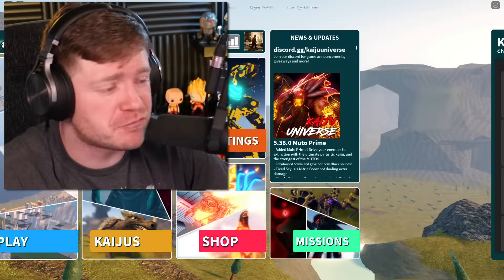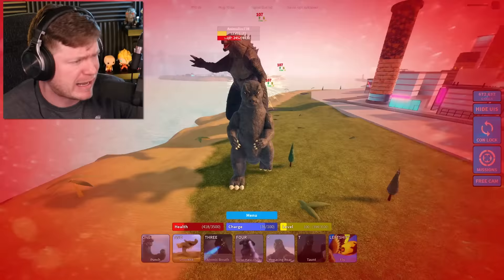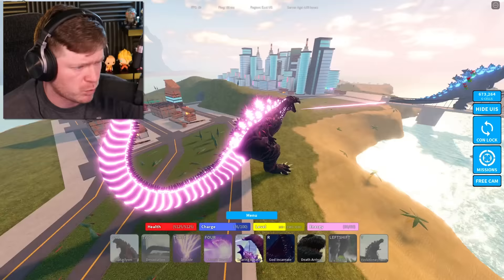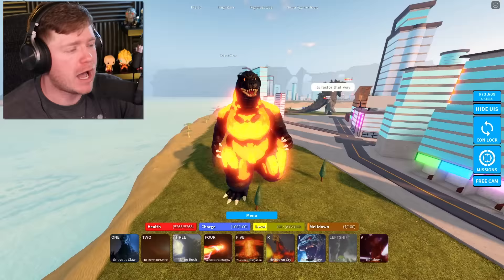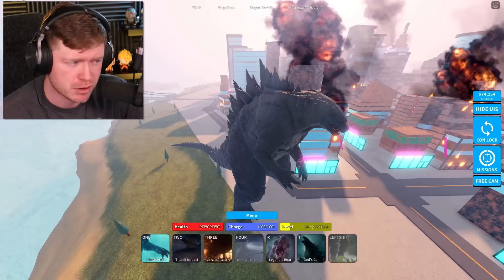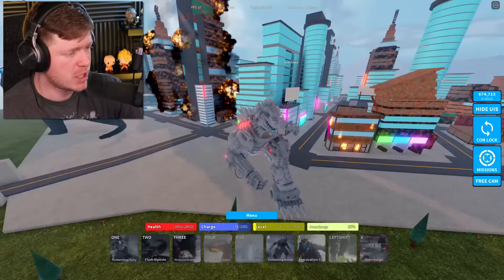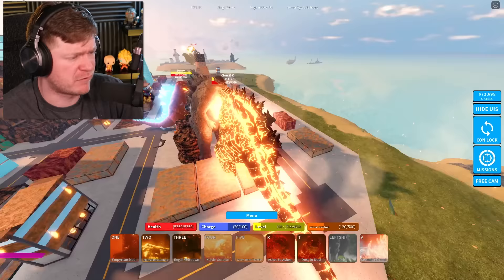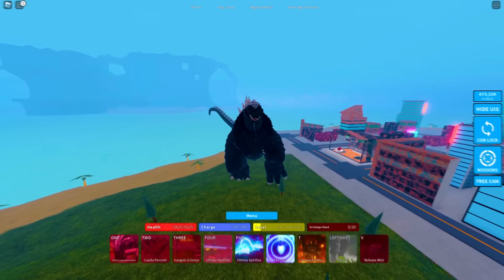EVOLUTION of GODZILLA'S ATOMIC BREATH in KAIJU UNIVERSE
Kaiju Universe EVOLUTION of GODZILLA'S ATOMIC BREATH: Comparison (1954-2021) in Roblox!!

Game - Kaiju Universe